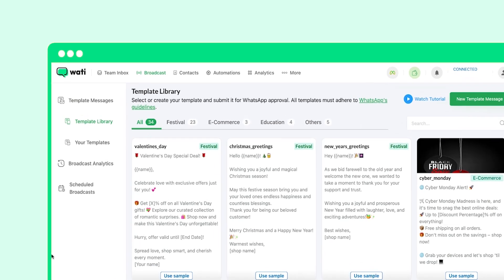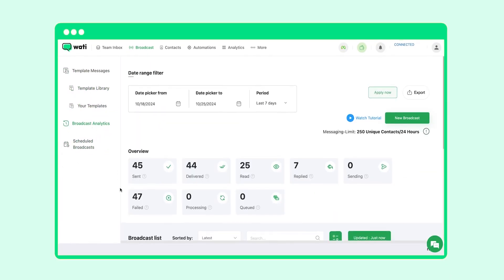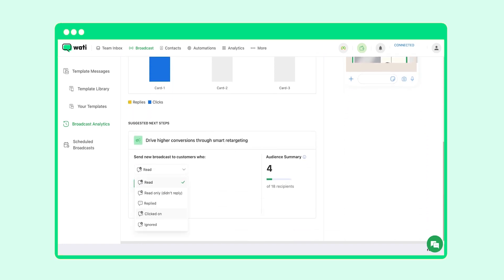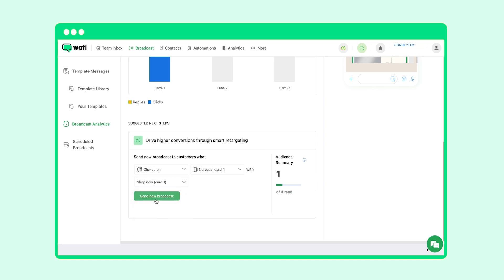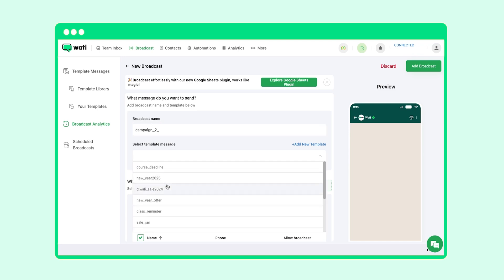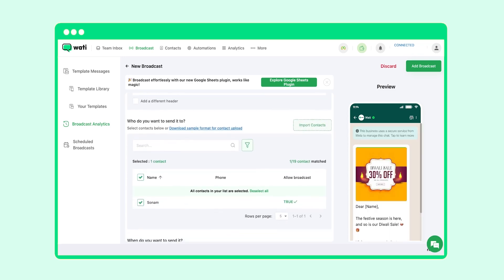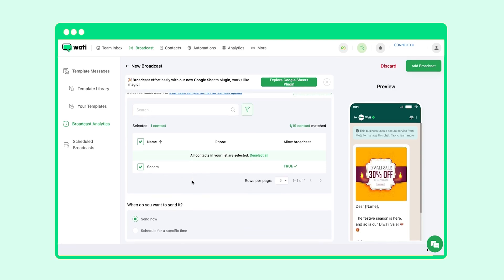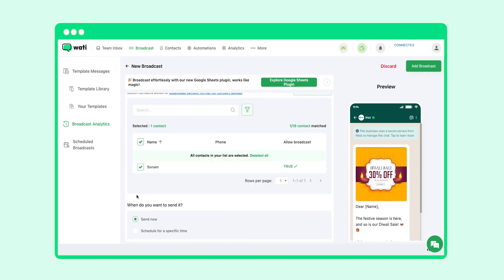How to Send a Remarketing Campaign in Wati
Nurture customers from previous campaigns with personalized messages to:

✅ Reconnect with interested customers
✅ Drive repeat purchases with targeted promotions

⬇️Get Started with Wati